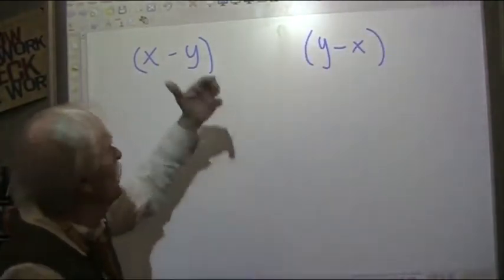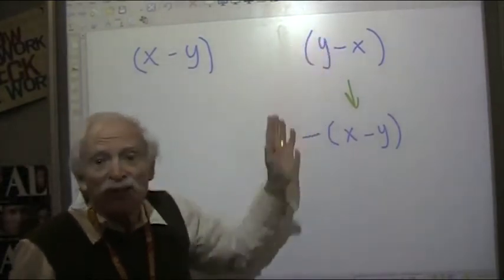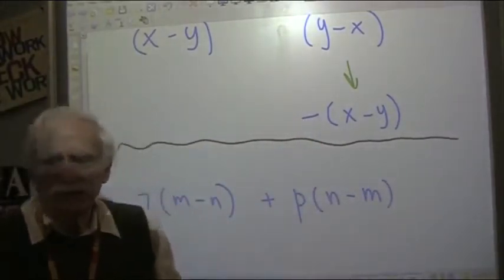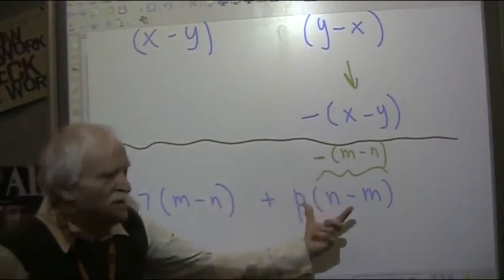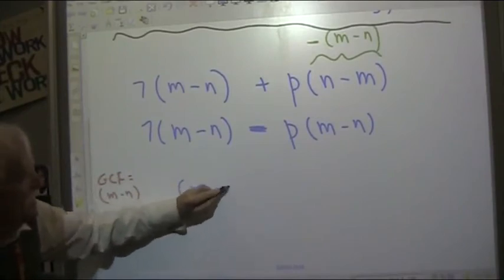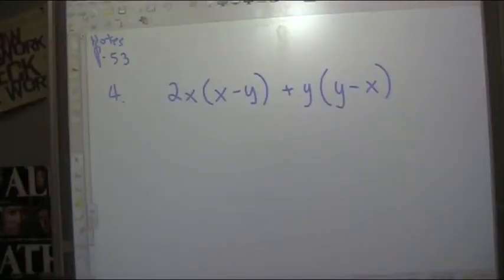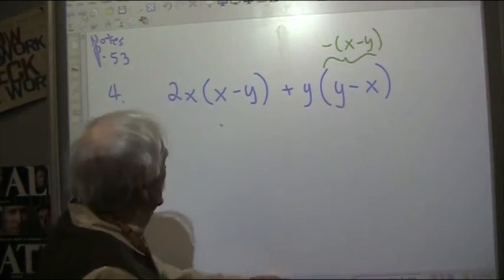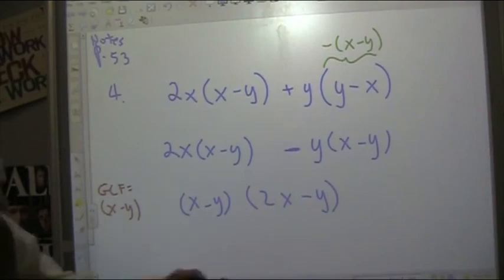5-10 Factoring by Grouping Opposites